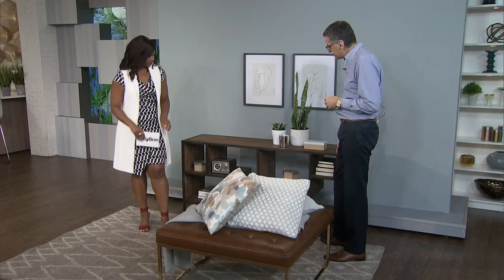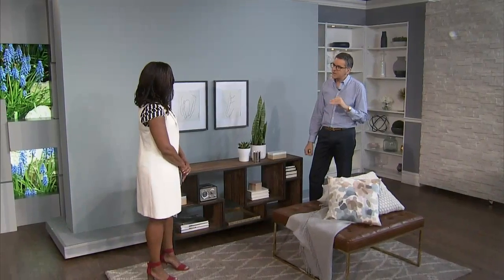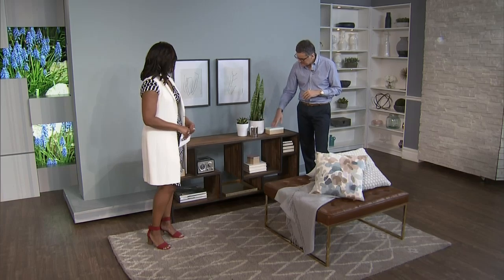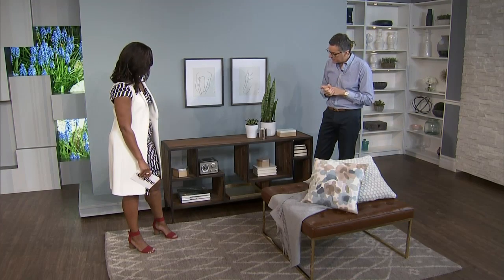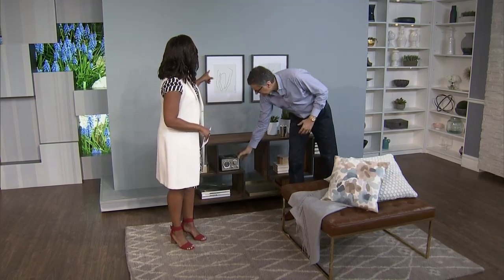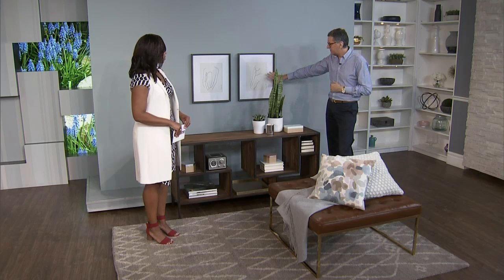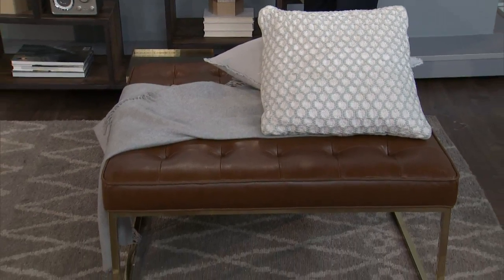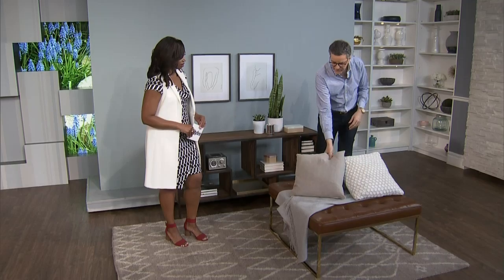4 ways to warm up your minimalist decor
Interior design expert, Brian Gluckstein shows us how you can add warmth and comfort to a modern minimalist space with the right accessories.